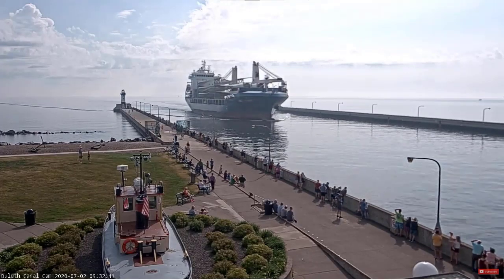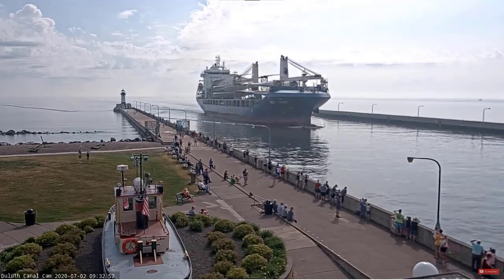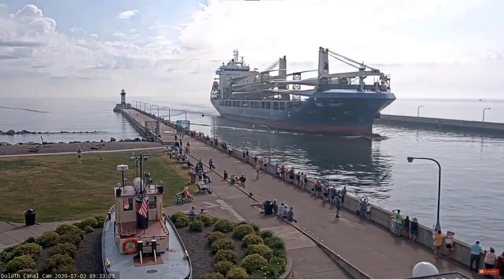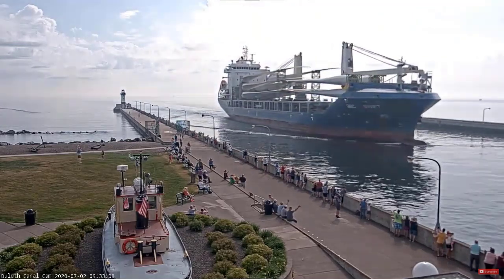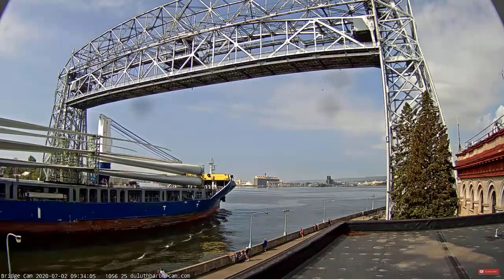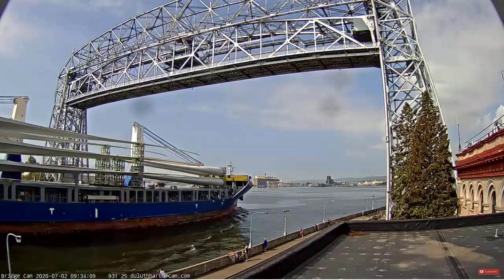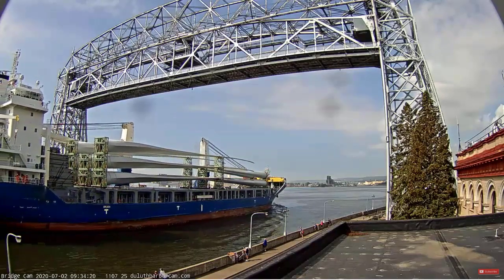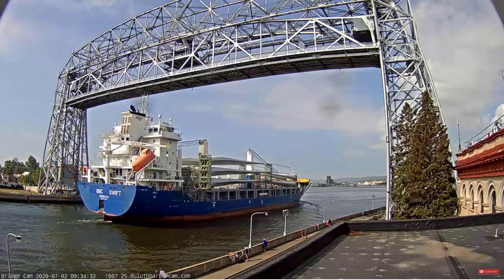BBC Swift arrived Duluth 07/02/2020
BBC Swift arrived Duluth this morning loaded with wind turbine blades.